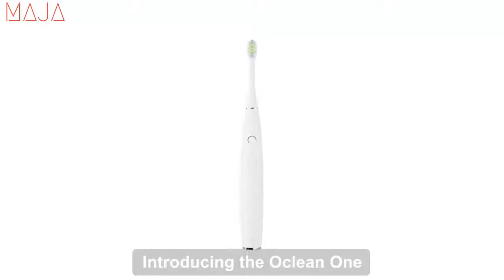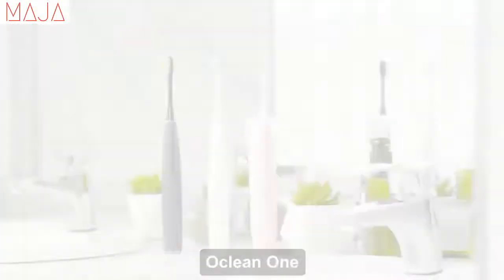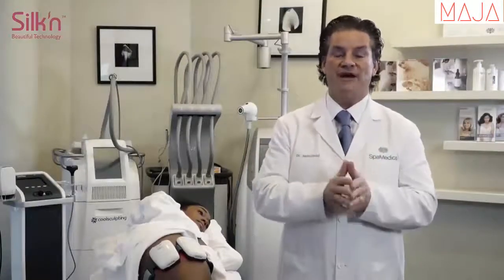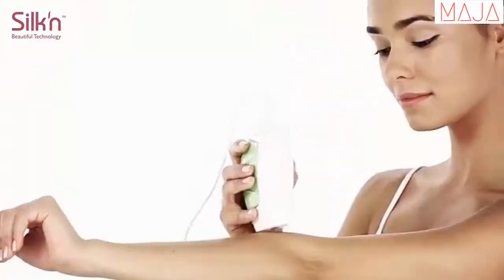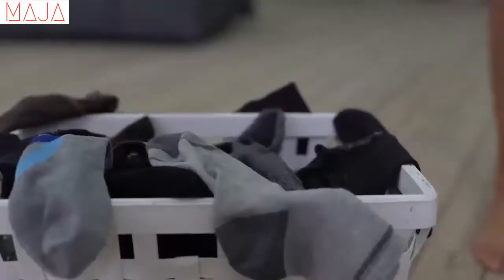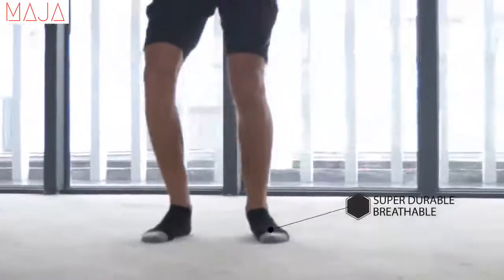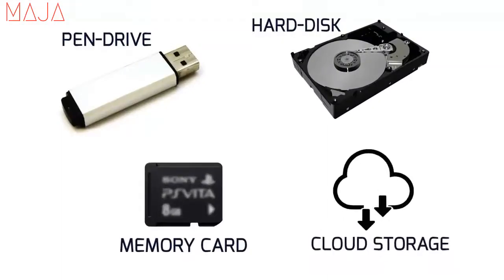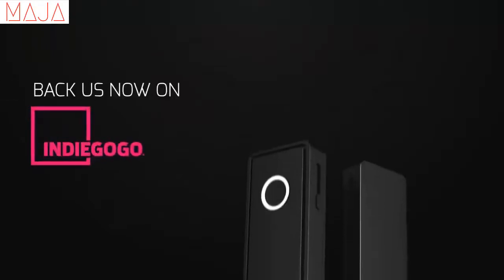Top Tech Of October 2017 | Amazing Inventions You Need To See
These are some of the best tech and innovations of the month for September 2017!